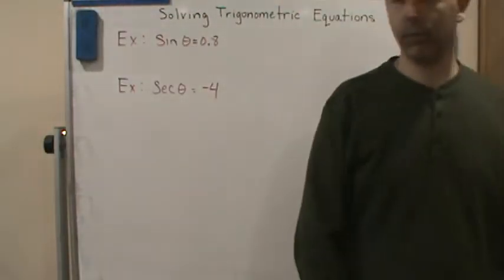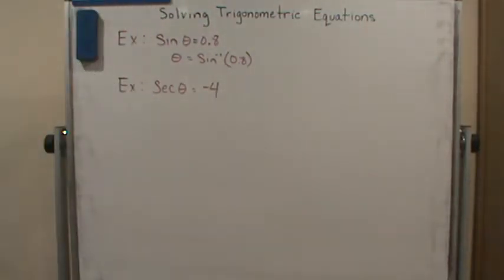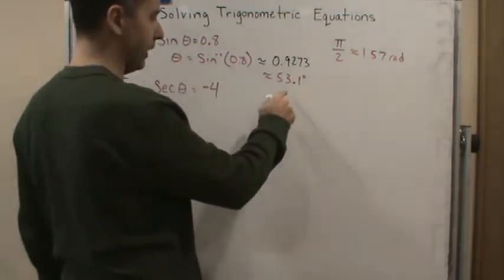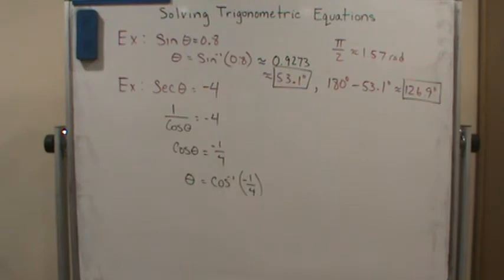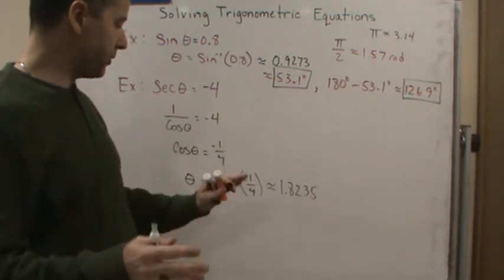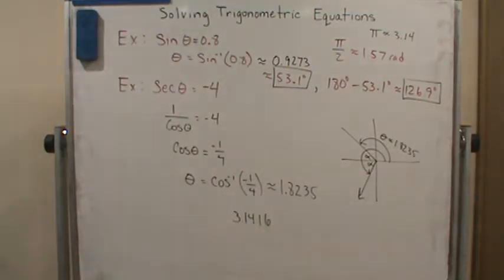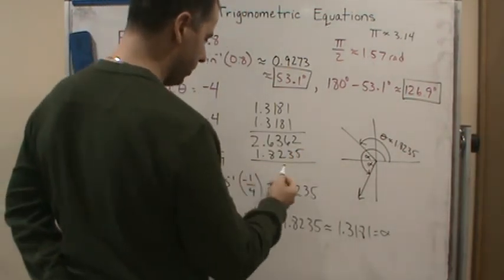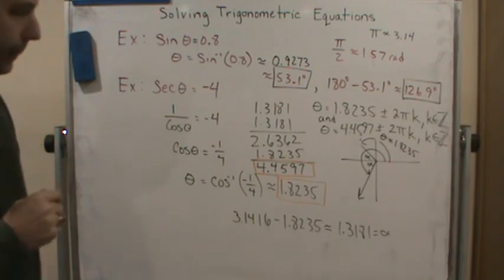Pre Calc2 Solving Trigonometric Equations Example 7